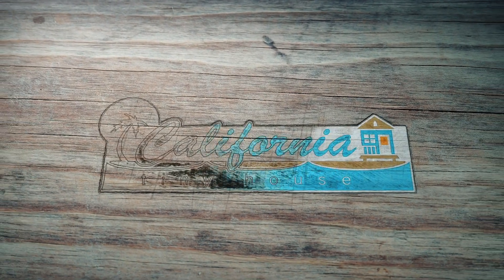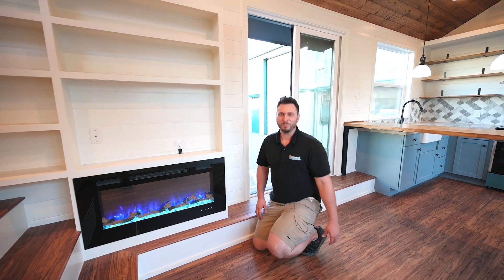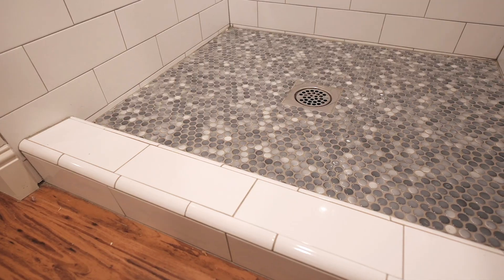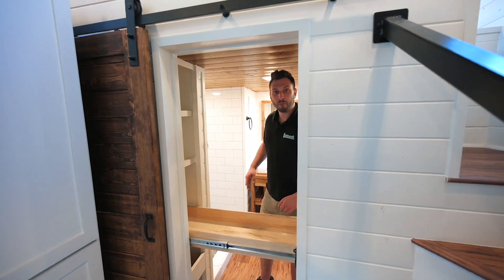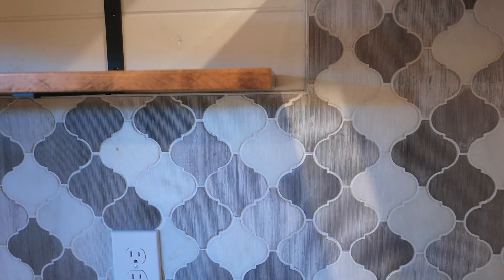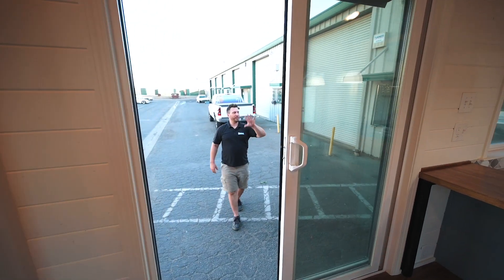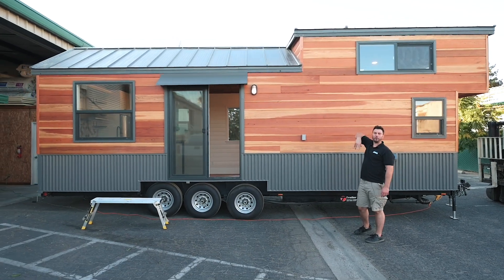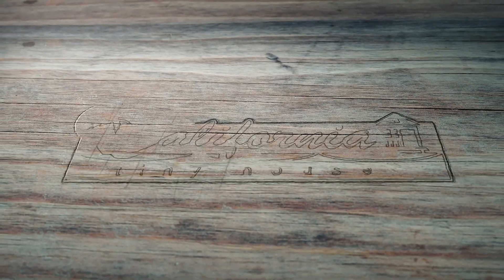California Tiny Tours (ep. 04): 10x28 Custom Tiny House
Tiny Tours is a new series where will explore some of our new builds and tiny projects here at California Tiny House. Let us know if you liked this quick tour and if we should make more :)

This tiny house is 10x28' with a custom entertainment/fireplace staircase. It features a large kitchen with granite and butcher block counter tops, chimney hood, bathroom with tile shower, and custom everything.

**Sorry for the gap between tours, we have been super busy designing and building all kinds of great new houses, and trying to make room for all those shampoo cups(?)